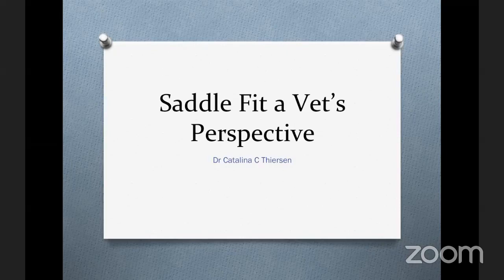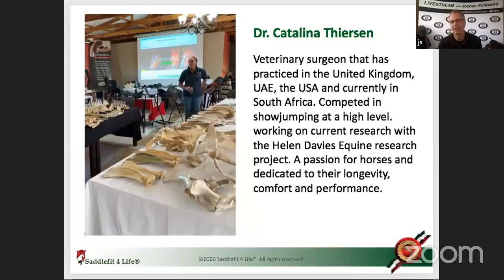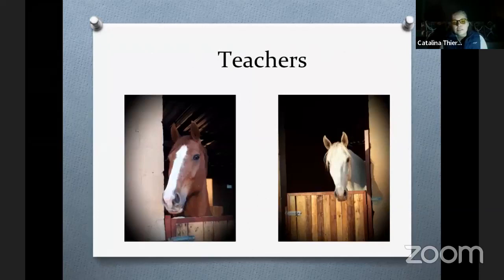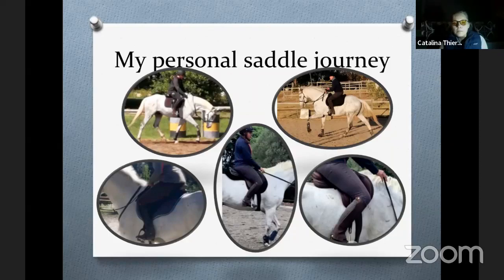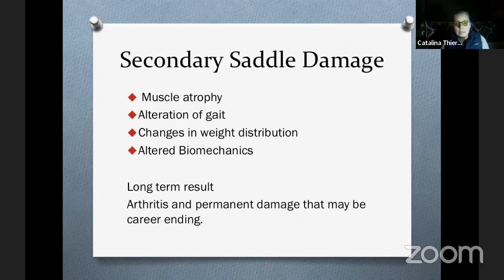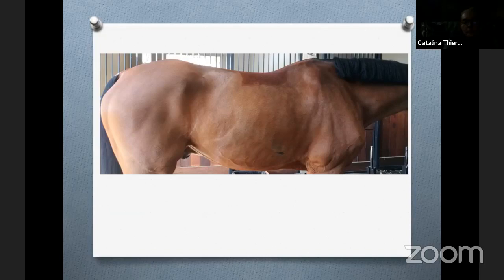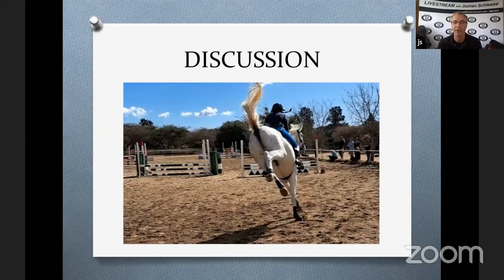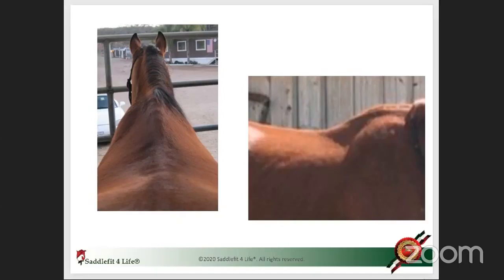Schleese Livestream - Guest Lecture with Dr. Catalina Thiersen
This week Dr. Catalina Thiersen, veterinarian surgeon based in South Africa joins the show to discuss The Veterinarian's Feel: How the horse moves in a Correctly Fitted Saddle. Join us for this amazing presentation and discussion /Q&A period at the end of the hour. Thanks for listening!